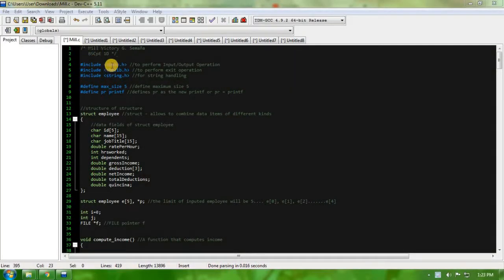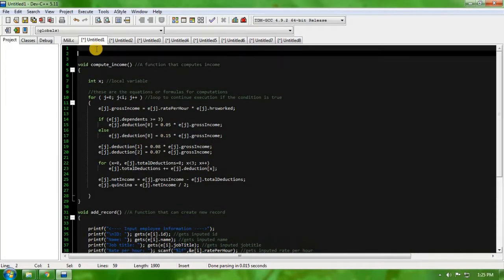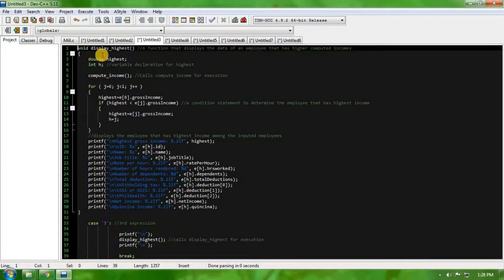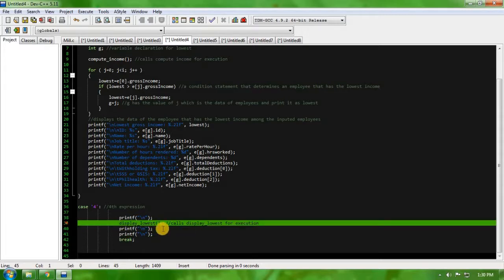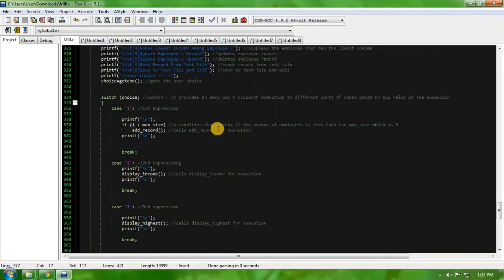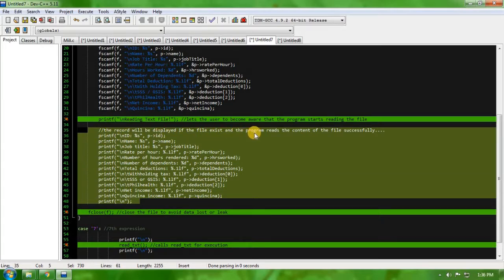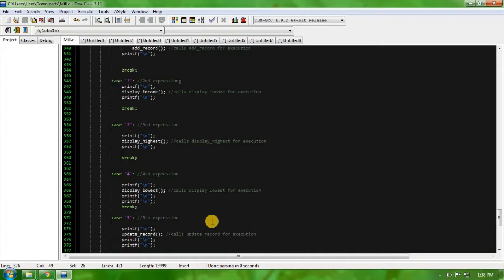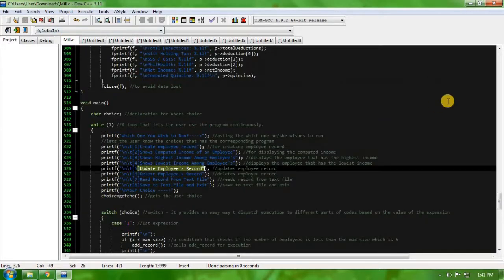Display Highest and Lowest Income || Update Record and Saving to Text File using C Language